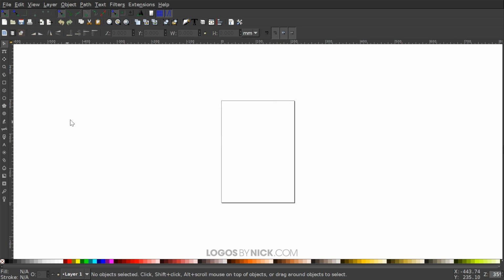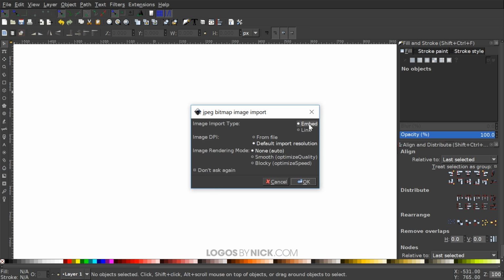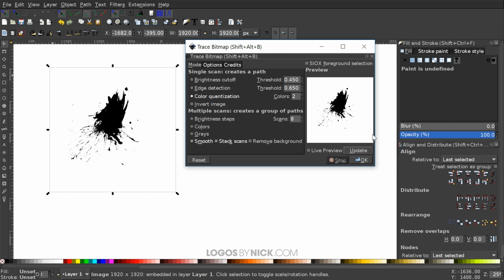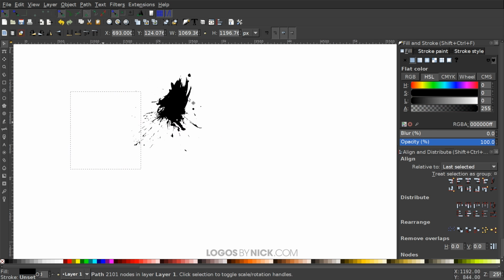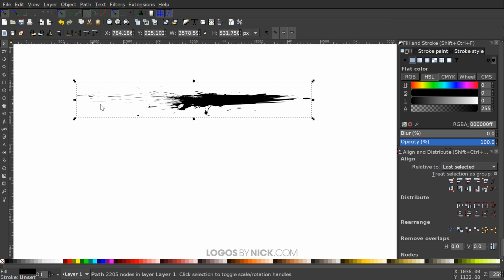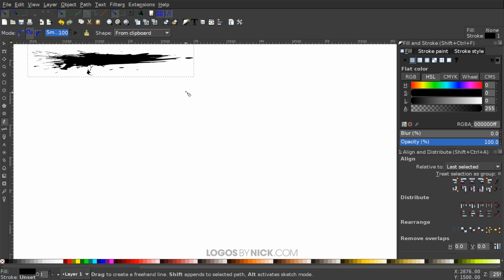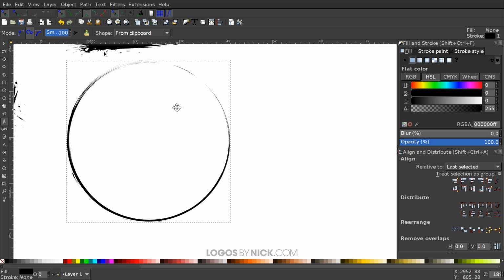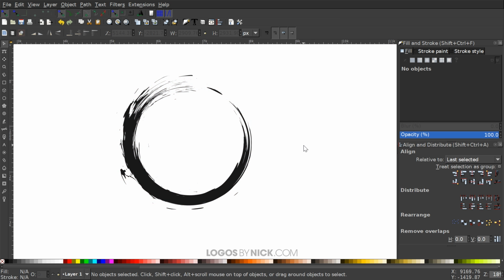Inkscape Tutorial: Vector Grunge Rings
Create grunge-style ink rings with Inkscape.

If you feel compelled to support my work here on Youtube in any way, a one-time purchase of my $9 design guide outlining how to design professional logos from start to finish would be greatly appreciated, and you may learn a thing or two about logo design as well.